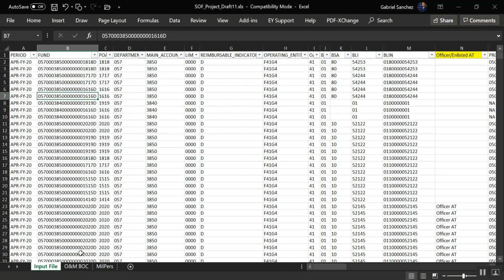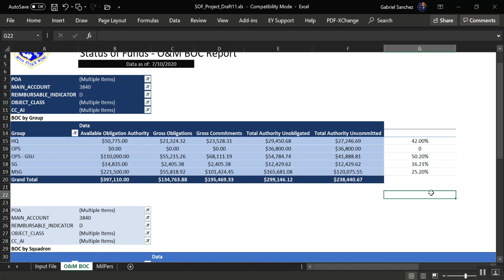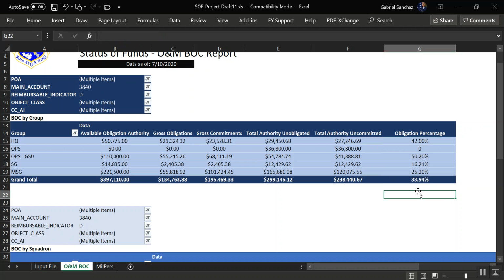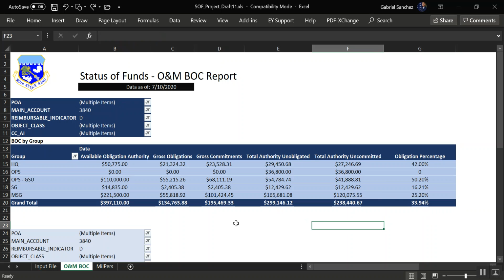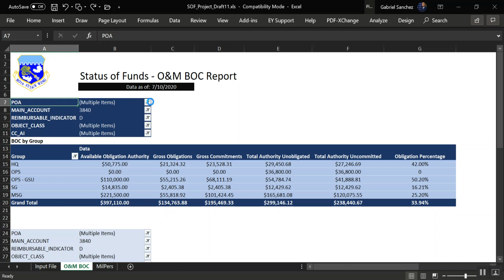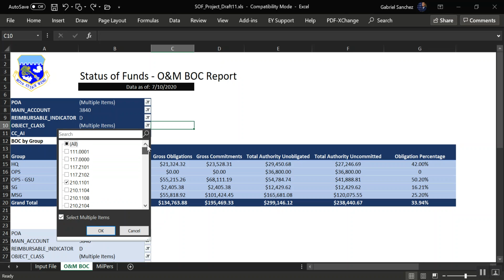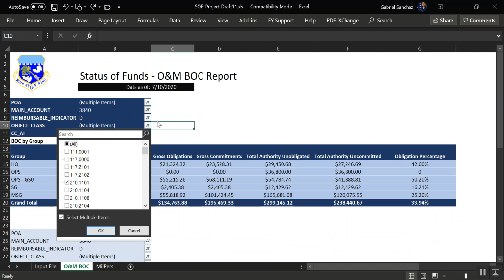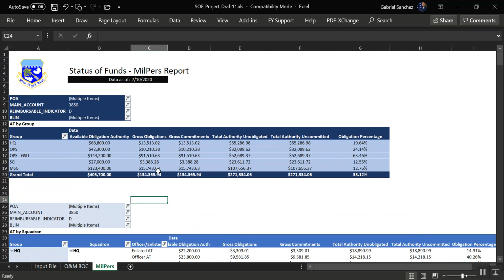Troubleshooting DEAMS data into SOF Tool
This video covers common troubleshooting of formatting issues and data validation errors. Additionally, it provides a more in-depth view of how the pivot tables are currently configured to pull data.

For a tutorial on how to use raw DEAMS data to be used with the tool, please see the related video (See "Inputting DEAMS data into SOF Tool" video).